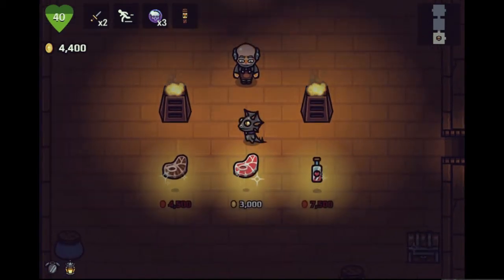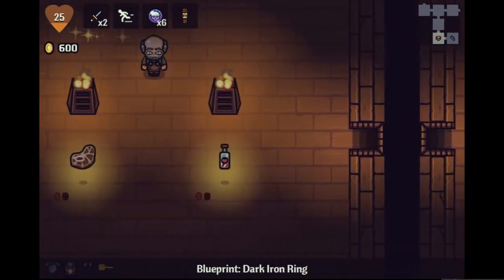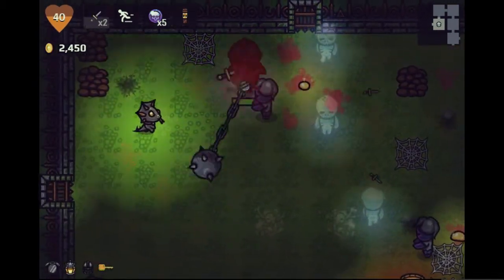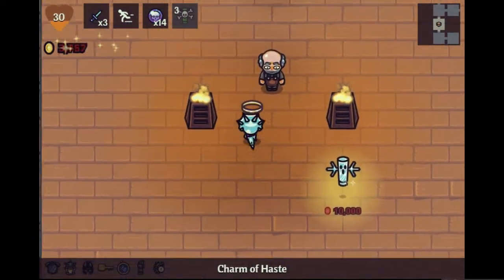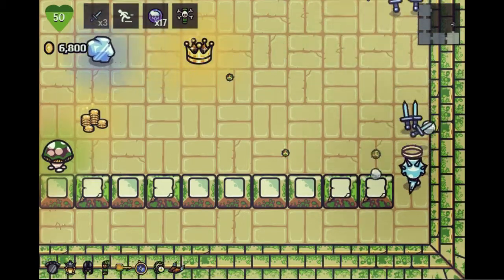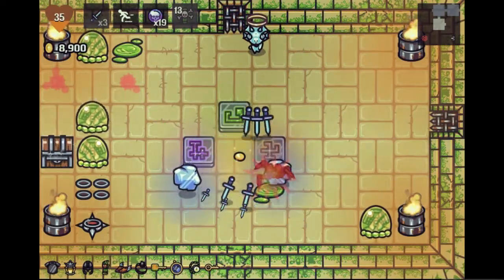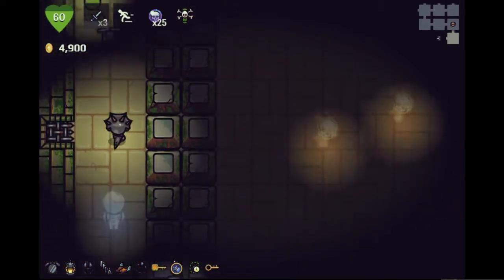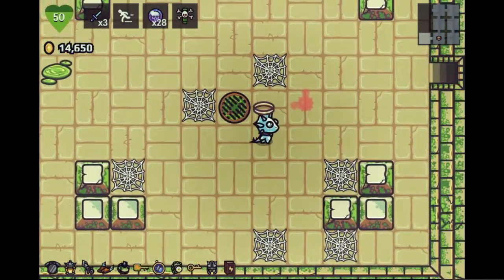Thripleshot - Let's Play: A Wizard's Lizard #6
Wanderbot searches for his wizard's robe and hat, braving death and dismemberment in A Wizard's Lizard. A Wizard's Lizard is a dual-stick roguelike much like Binding of Isaac, where you take the role of a handful of characters delving successive levels and searching for the lost wizard. It's pretty cool, with a wide variety of items, enemy types and mechanics- with a really nice visual style to boot!